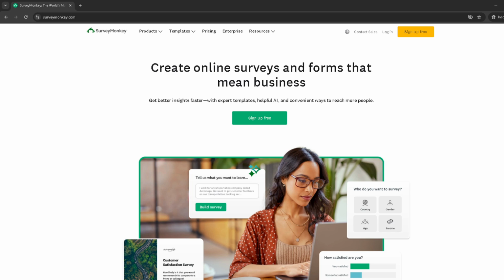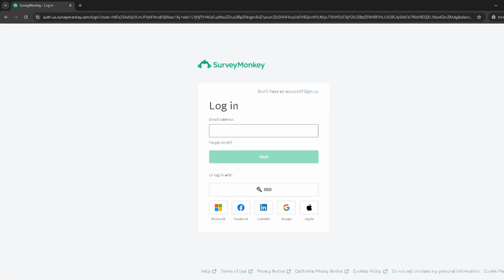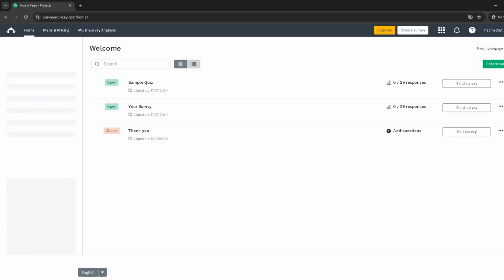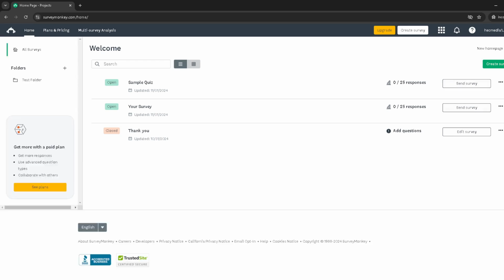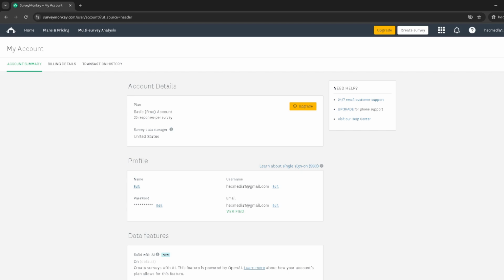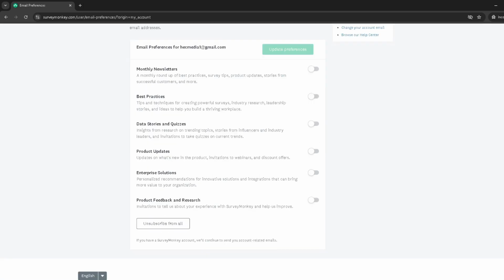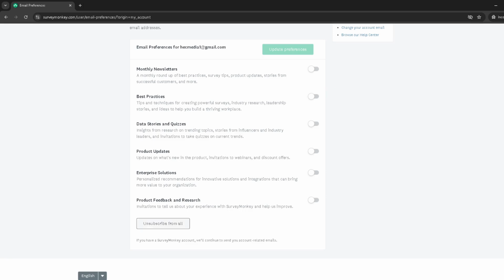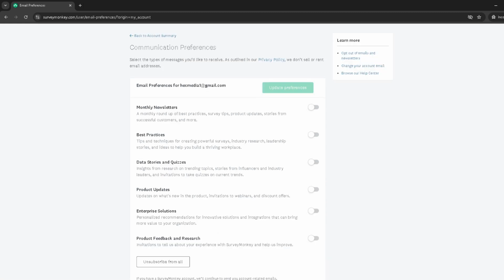How to Unsubscribe Surveymonkey (Full 2024 Guide)